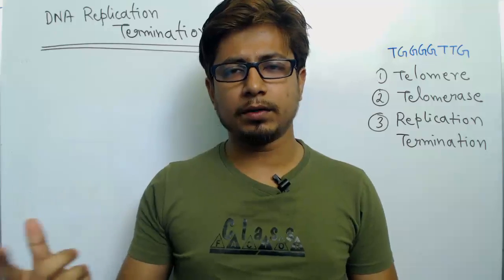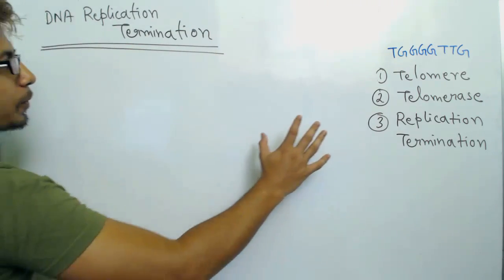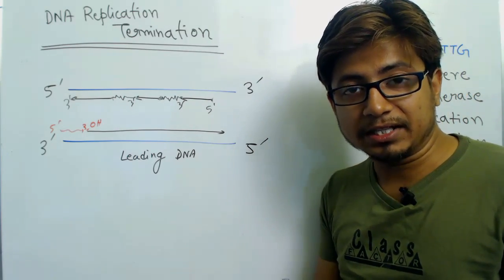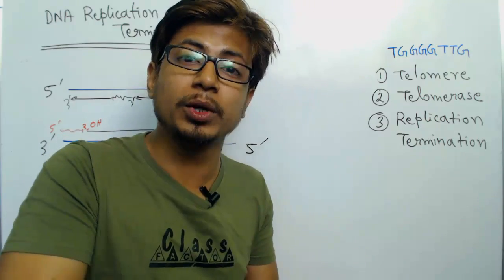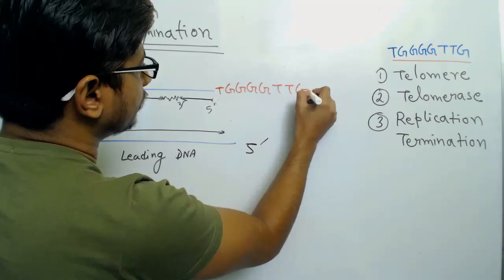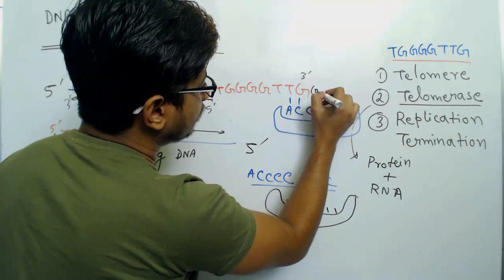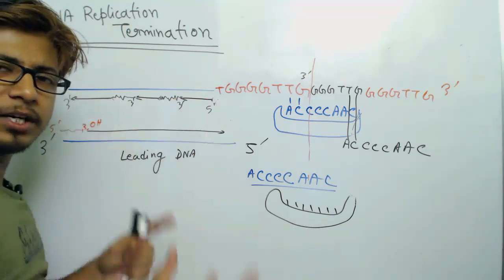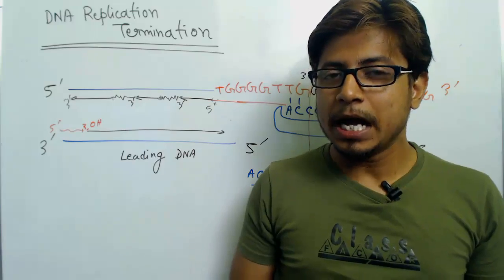DNA replication in eukaryotes 4 | Replication termination and telomerase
DNA replication in eukaryotes 4 | Replication termination and telomerase - This lecture explains the mechanism of telomerase enzyme to fix the end replication problem of the linear eukaryotic DNA. At the end of replication, linear DNA of eukaryotes get shorter and shorter which creates problem for the deletion of important information in the gene and may cause aging. Telomerase enzyme helps in elongation parental dna strand so that the newly synthesized DNA can be of proper length. This is known as the end replication problem in eukaryotes and telomerase enzyme fix this at the end of eukaryotic DNA replication also called the DNA replication temination.